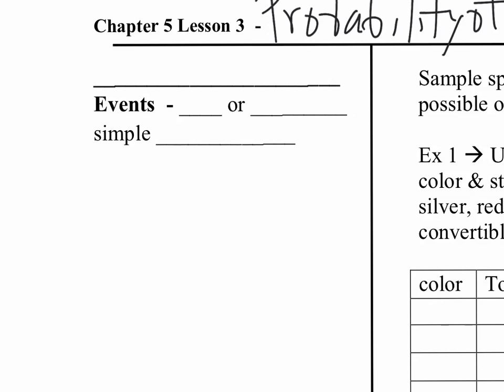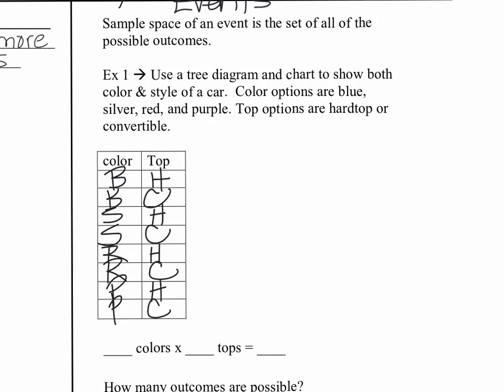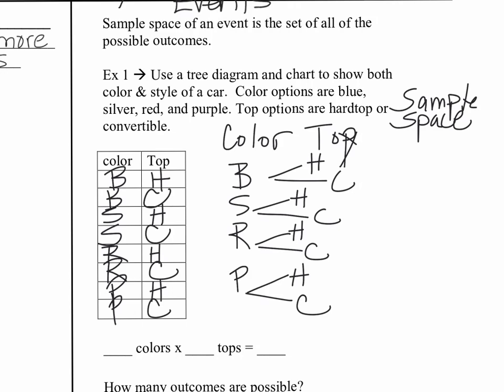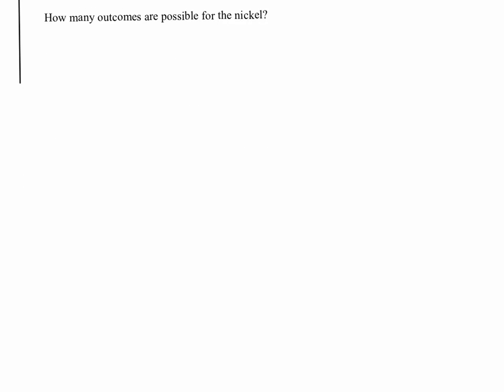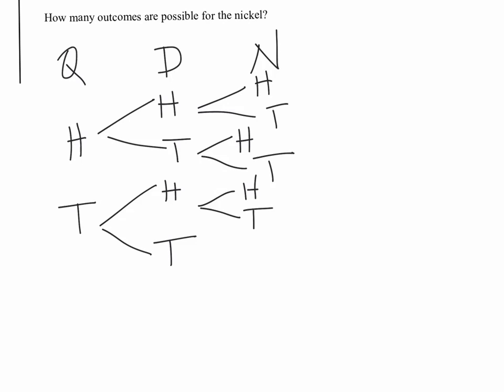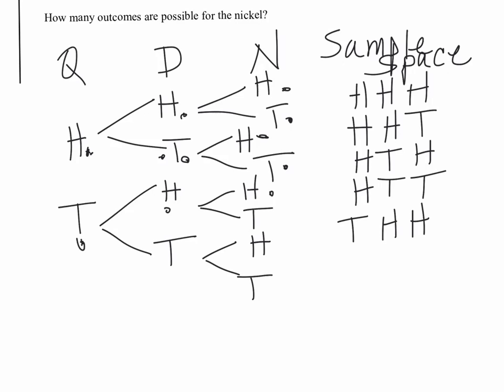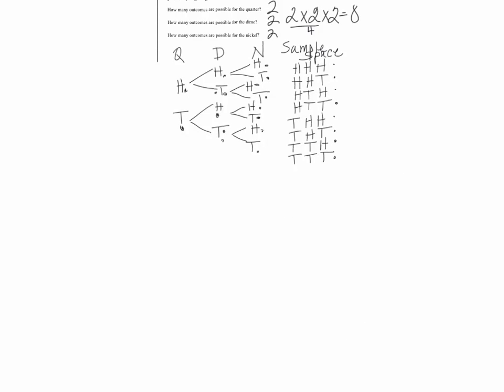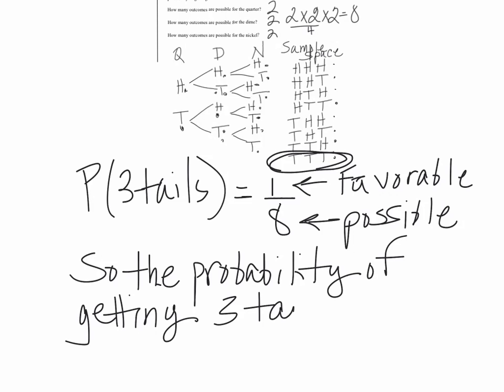7th grade Chapter 5 Lesson 3 Probability of Compound Events